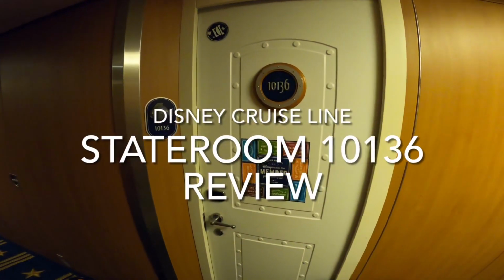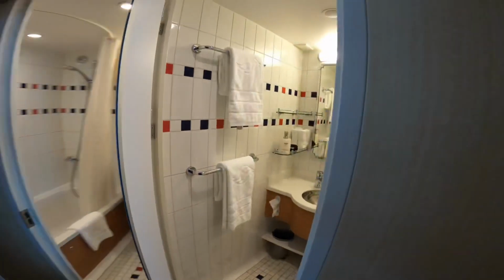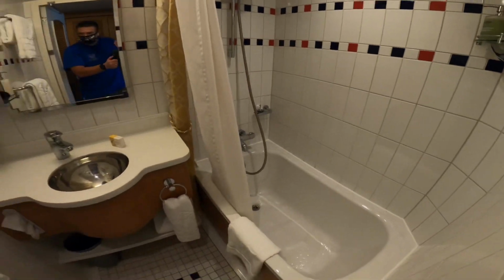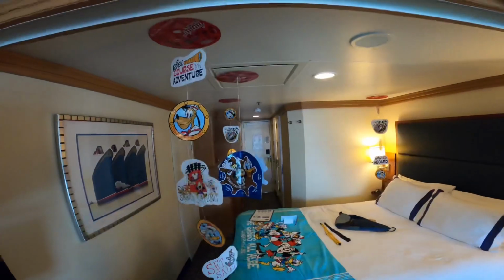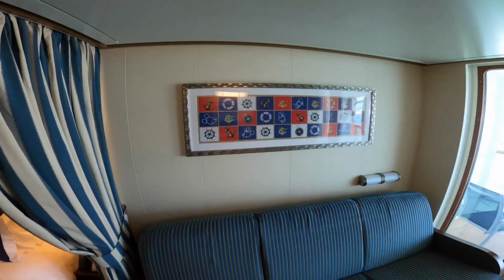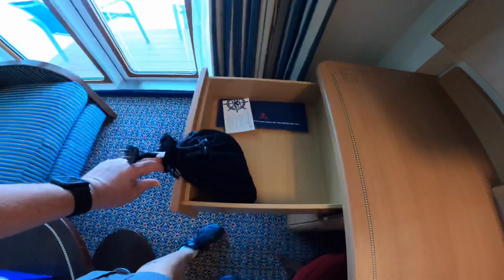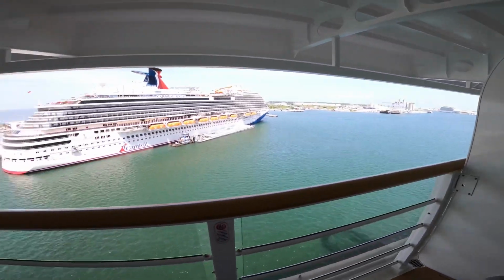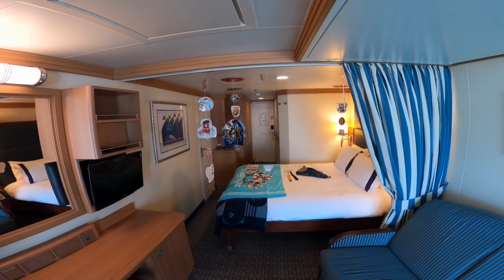Disney Dream Room Tour 10136 - Category 05A Deluxe Oceanview Stateroom with Verandah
2021 Disney Cruise Line Dream Room Tour of 10136
Same room on the Disney Fantasy

Deluxe Verandah Staterooms have verandahs with deck furniture and lights, plexiglass railings and child-proof locks, the rooms feature a queen-size bed with underneath storage and in-wall dresser drawer space, a spacious living space with desk and single convertible sofa bed, an upper Pullman style bunk bed, and a private split bathroom with vanity/sink and shower/tub in the full bathroom and a vanity/sink and toilet in half bathroom. Each stateroom also has a privacy curtain to separate the living and sleeping area, individual climate control, a full-length mirror, hair dryer, premium bath towels, 100% 300 thread count Egyptian cotton linens, Sealy Posturepedic Premium Plush Euro-top mattresses, phone with voice-mail messaging, 22 inch swivel LCD flat-screen television, , refrigerator, in-room safe, and ample closet space. Drop down berth aka bunk.

Can accommodate up to 4 guests in this particular cabin
Deck 10
203 sq ft sq ft*
Balcony 43 sq ft sq ft*
Connects with Stateroom #10134